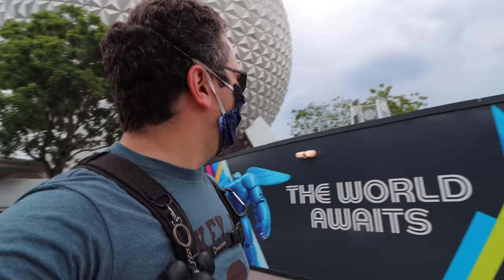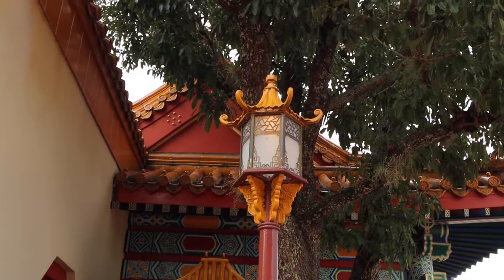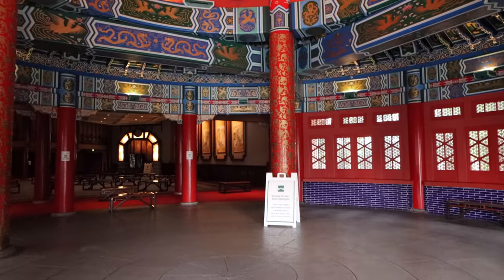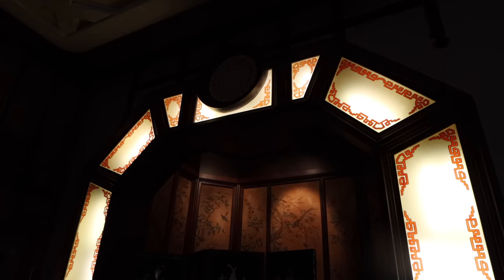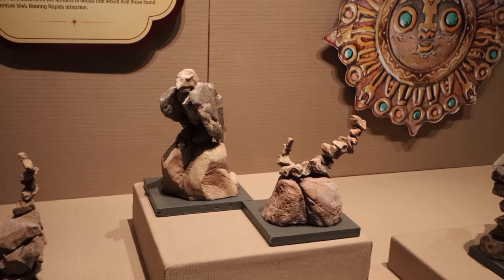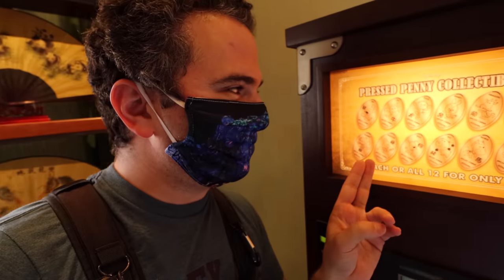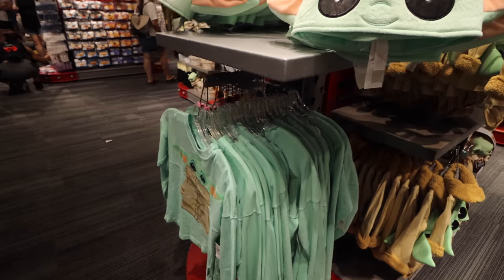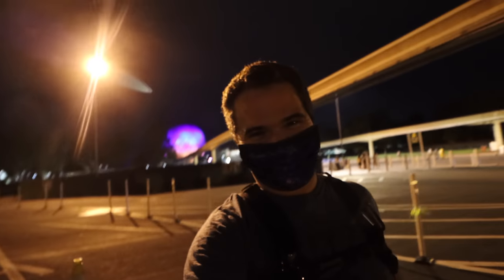BRAND NEW Fountain at Epcot | China Deep Dive!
Welcome to China and World Showcase! Today we continue out deep dive around the world with a closer look at China in World Showcase at Epcot! We also got our 1st look at the new fountain at the entrance of Epcot!

Thanks to:
Keith Bauer
Jackie Greeley
claire stein
Christopher Powell
Chris Sutyla
Christina Wolf
Joel Hooper
Amber MacNeil
Greg B
Mary Weatherly
Kelly Wertz
JulieB
Kate Scarabelli
Bonnie Chiaccio
Shelley L Brown
Laura Damon
Julie R
Genevieve Helsel
Rob Martin
The Cruickshank Family
Caity Giles
Devin Uyeda
Steve W
Kelly Stephan
Kerry and Brian
Chris Lencioni
Jonathan and Judy Cole
Brenda Whitehouse
Jake Ludwick
Molly Edmunds
Paul Duarte
Micheal and Tamara Carrizales
Jeff Cox
Patrick Laneuville
Katherine MacLeod
Jim Carson
Mandy Forsythe
Bobby Preteau
Cori Cross
Dave Anderson
Brandi Constantine
kylokis
Tracy Rodriguez
Alex Nuzzolo
Sharon Emerson
Joyce Rossi
Eric Waguespack
Sara Sullivan
Laura Shivers
Kevin Tallon
Kirrie Holden
Donna Spensieri
Erika Dorland
Jenn Ravellette
Jordyn & Kevin
Alisha Miller
Albert
James Hwang
Lindsay Beaulieu
Scott Nichols
Rob Faith
Angela D
Susan Green
Phillip Beaulieu
Mark Giarrosso
Nancy Swider
John Blue
Russell Boyce
Jason Green
Deborah
Mandy Silveira
Sandie O
Richarda Moss
Rebekah Bell
Dawn Hinds
Kathy Haase
Bob Toth
Joshua Jeffers
Page Elliott
Dan Sikich
Timberly Enete
Nicole Bjokne
StitchFan626
angela schimmels
griffinpartyof6
Laura Kent
Matthew Mcnelis
Susanna Martini
Gabriela Vazquez
Laurie O'Brien
Mary and Joel Thomas
Thomas Brady
Simcha BenYsrael
Sean Frawley
KIMBERLY LEIFESTE
Michael Timtishin
Dienyffer Moraes
Julia Simmons Thomason
Shawn Barker
Amy Wong
Kristi Brown
Kim Grider
Shane Hoye
Amber Higdon
Catherine Wright
brunette dookhie
Michael Schilling
Eric Rindfleisch
ryan orest
Diane McCornack
Kris Stanzione
Robert Peter
Stephen Corbett
Kent Norton
Jeremy Rodriguez

Michael Kay
Kissimmee Florida
34747

Clothing:
Have a Magical Day t-shirt:
WavesofDisney Sweatshirt
This area is being refurbished T-Shirt:
Official member of the family shirt:
Waves with Michael Kay T-Shirt:

The Equipment I Use:
New Mini Tripod I use for Vlogging
Old Bendy Tripod to carry the Camera
Old Large Tripod